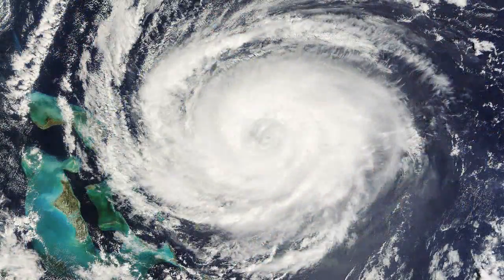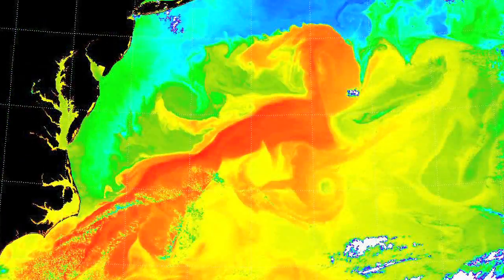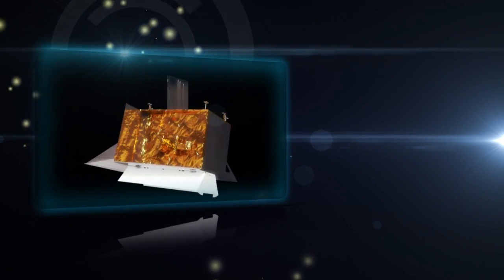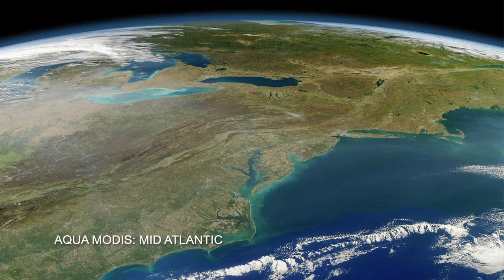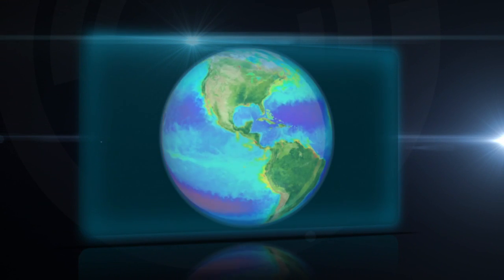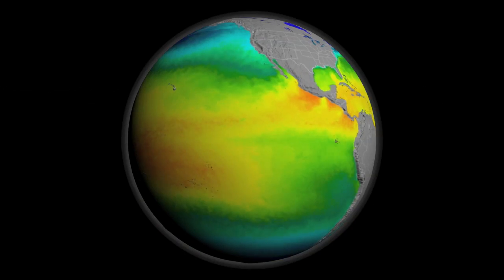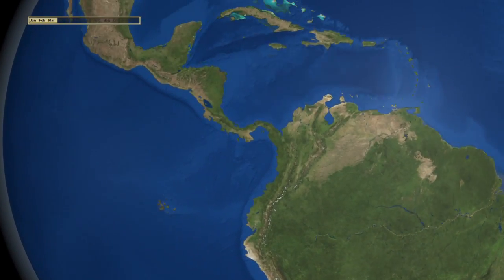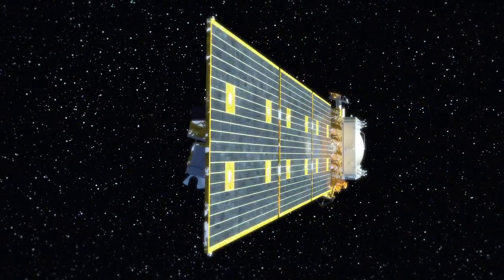NPP Mission: The VIIRS Instrument 720p]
The NPOESS Preparatory Project (NPP) represents a critical first step in building the next-generation weather satellite system. Goddard Space Flight Center is leading NASA's effort to launch a satellite that will carry the first of the new sensors developed for this next-generation system, previously called the National Polar-orbiting Operational Environmental Satellite System (NPOESS) and now the Joint Polar Satellite System (JPSS).

NPP is carrying five instruments on board. The biggest and most important instrument is The Visible/Infrared Imager Radiometer Suite or VIIRS. This video focuses on VIIRS and why it is so important to Earth's science.